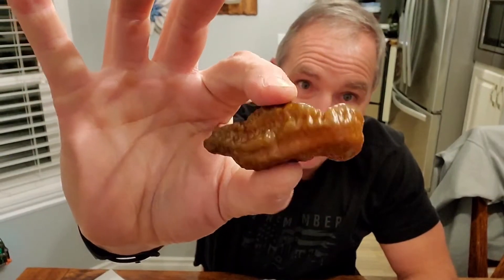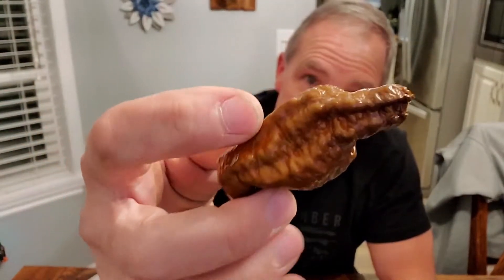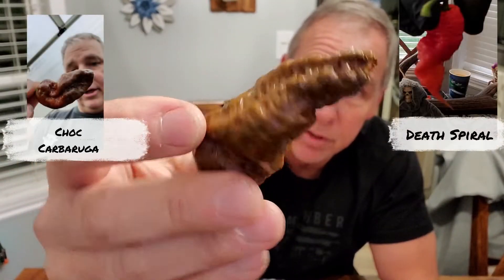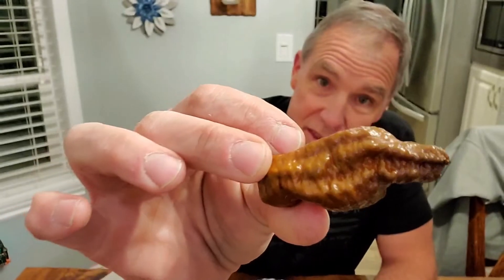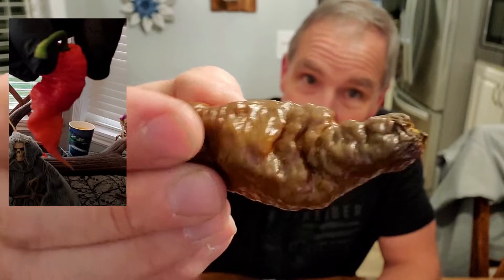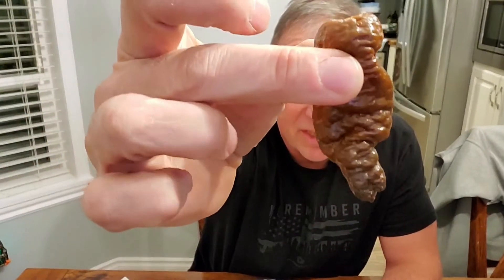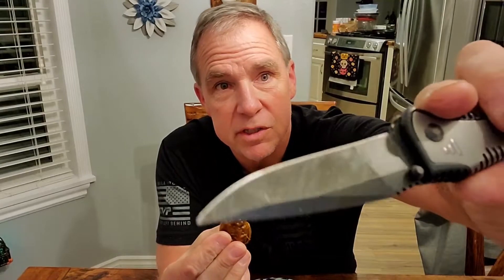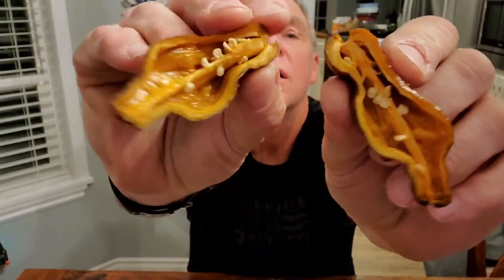Chocolate Death Spiral F1 Review!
Hello All,
  Welcome and I hope you enjoy my review of this Exclusive Papa Bear Pepper's F1 Original! I have a few other variants I will be reviewing as well but, this monster is an accidental/on purpose cross of the Red Death Spiral and Tony Sherwood's Chocolate Carbaruga crossed the "Matthew Arthur" way. The Chocolate Carbaruga was a companion Pepper plant along with others and this is the Chocolate variant.  I hope you enjoy, and are entertained at my expense! hahaha.
My organic soil amendments are: Worm Castings, Alfalfa Meal, Kelp Meal, and Nectar For The Gods "One Shot".

Other Nutrients mentioned:
Nectar For The Gods Nutrients (also on Amazon):